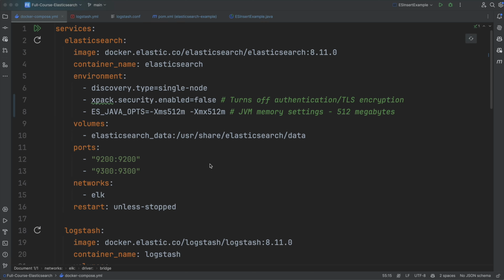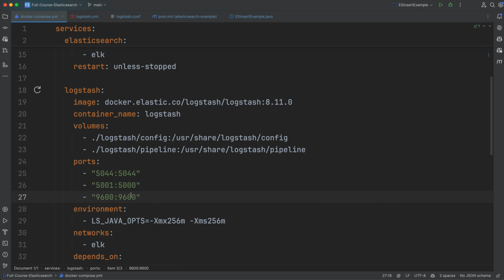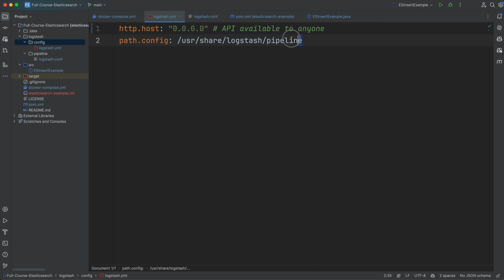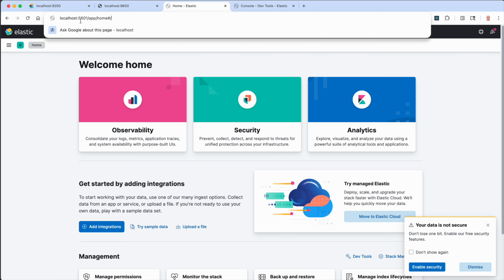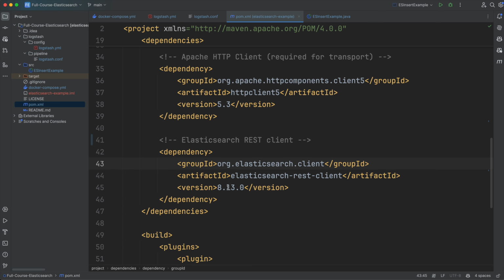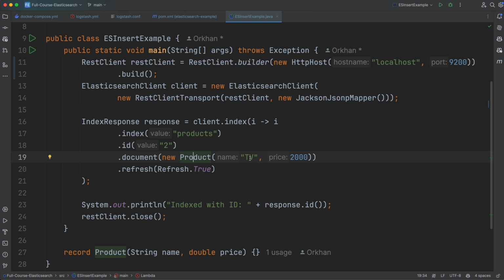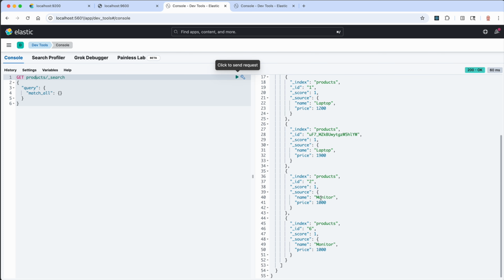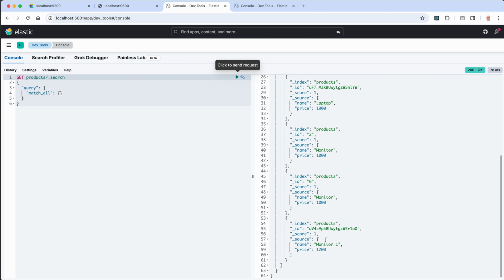Elasticsearch (ELK) Tutorials - 2.Setup